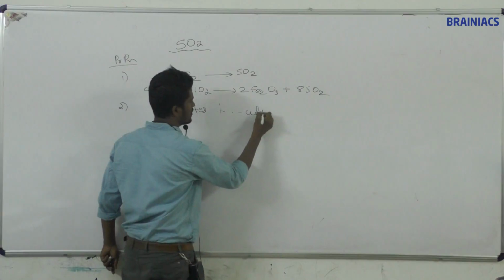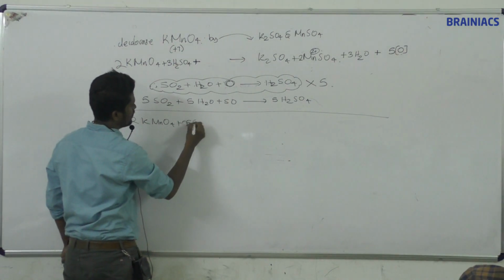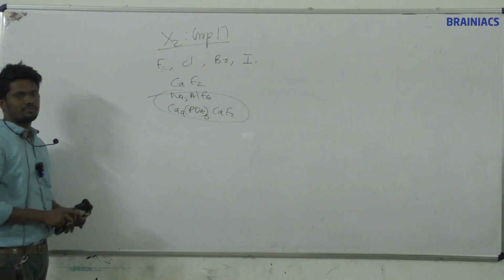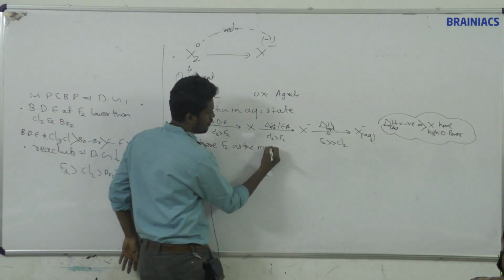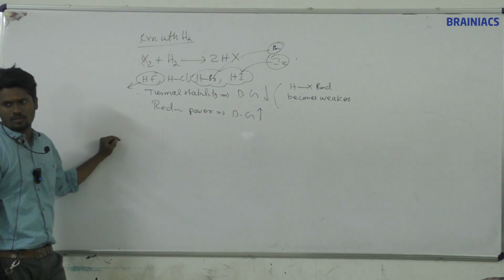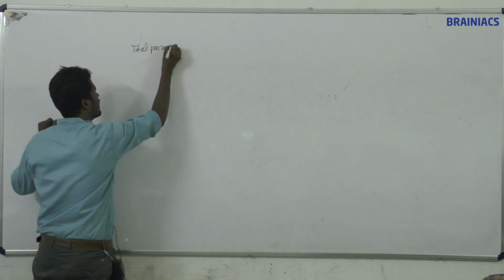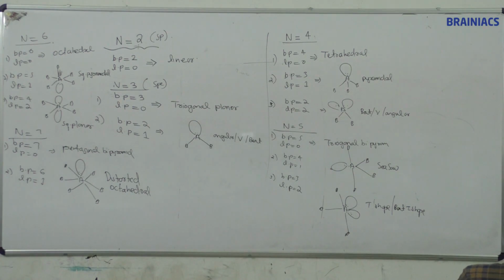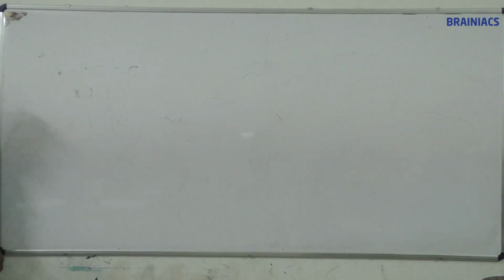P Block Elements - 9